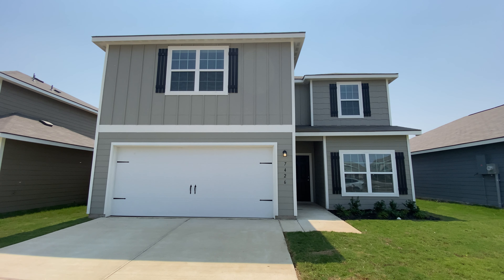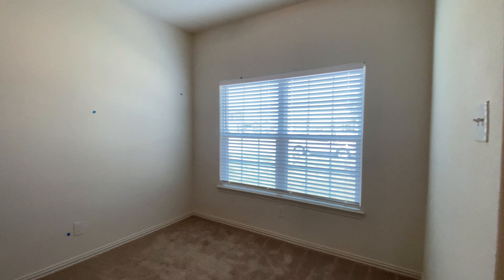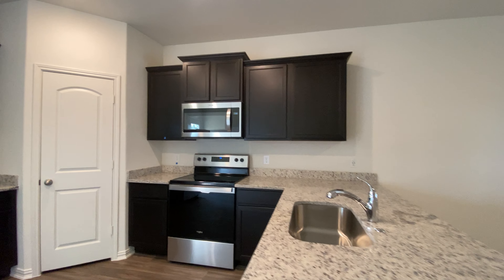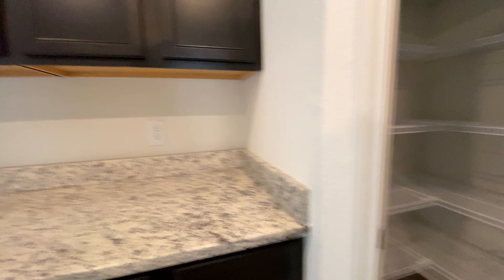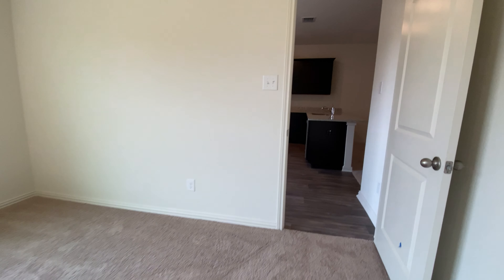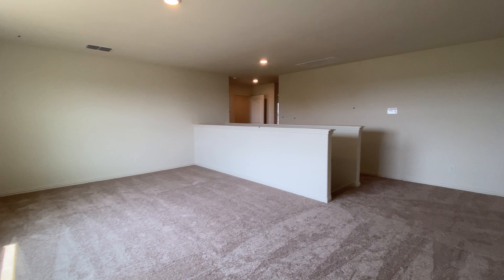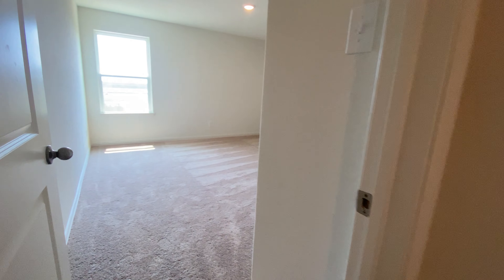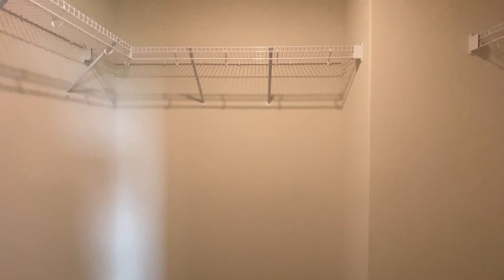7426 Anchor Canyon, San Antonio, TX 78252